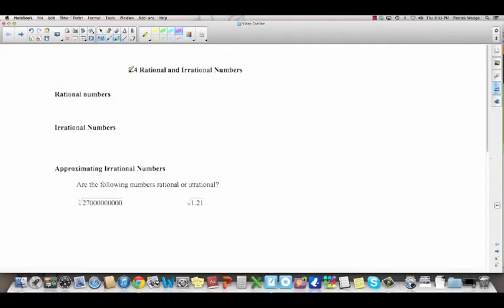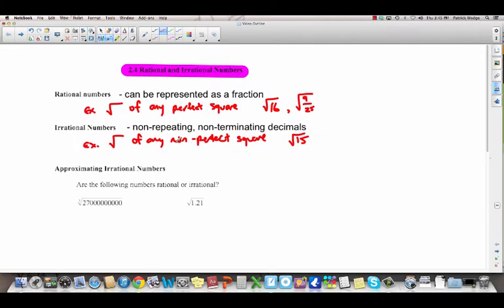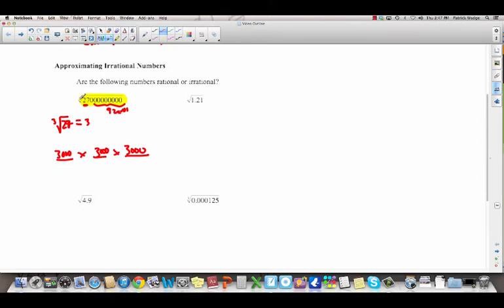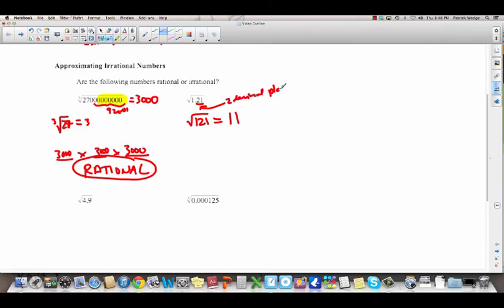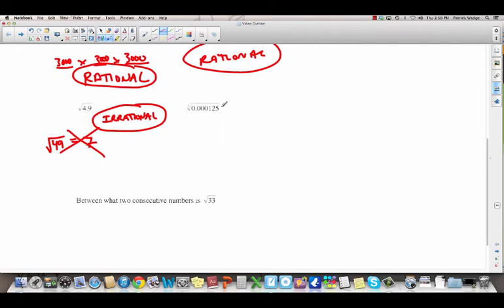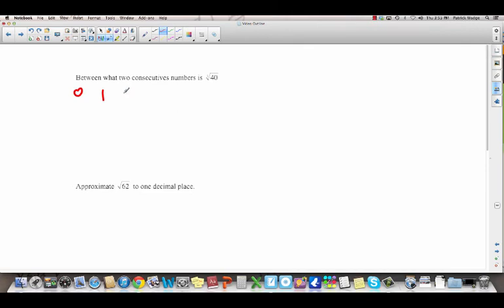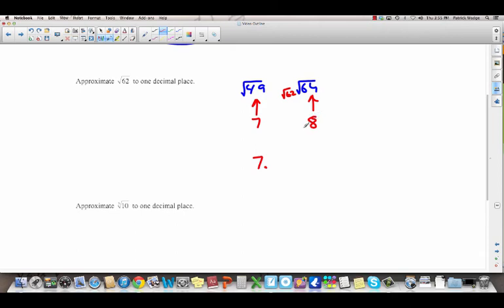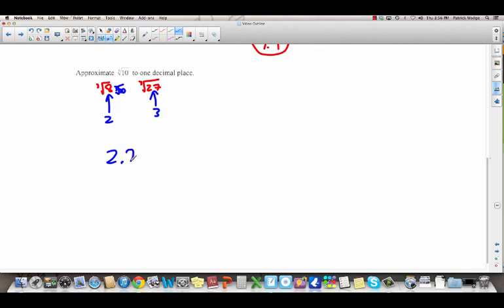PreCalc 10: 2.4 Rational and Irrational Numbers